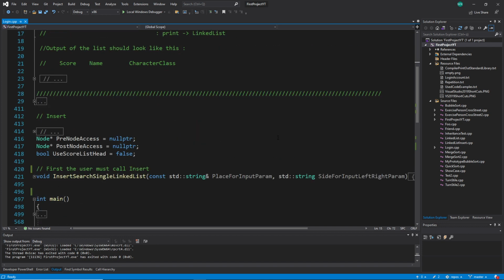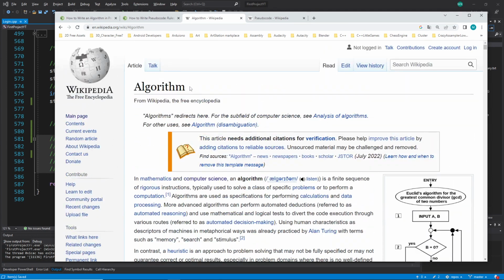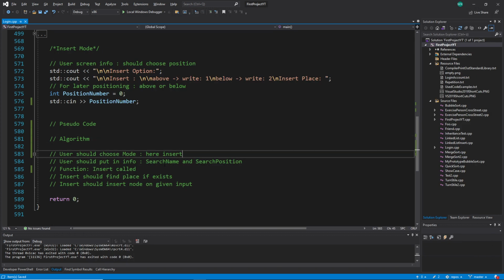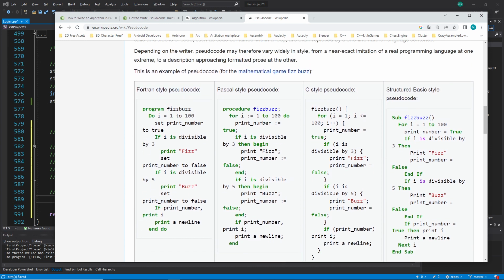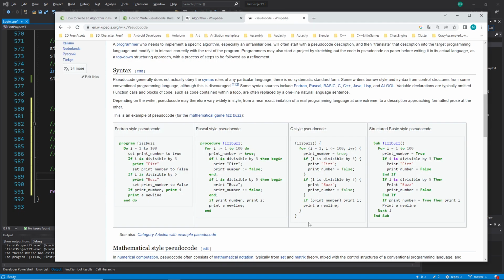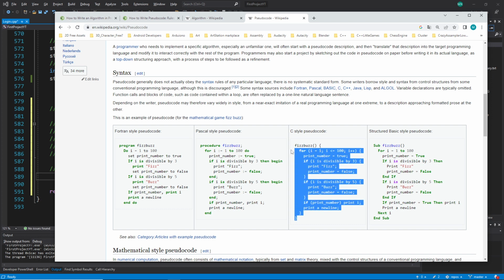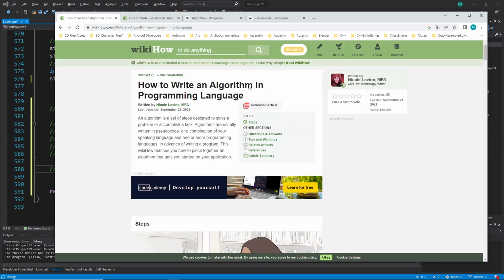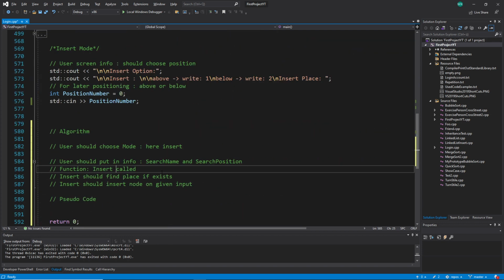C++ Beginner Tutorial - Basics - #234 - Exercise #35 - Algorithm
Hi, here I talk about Algorithm.